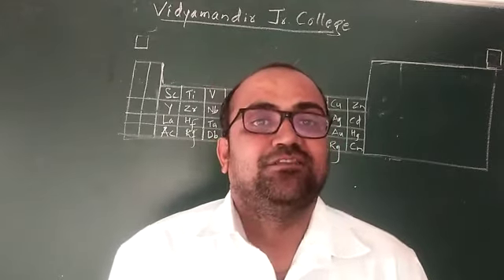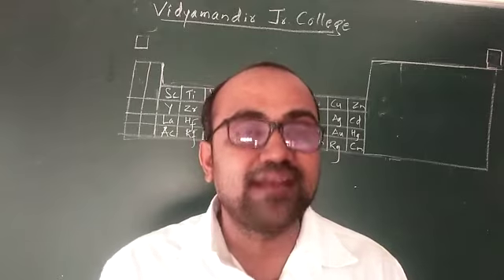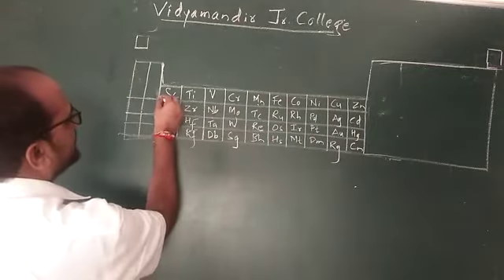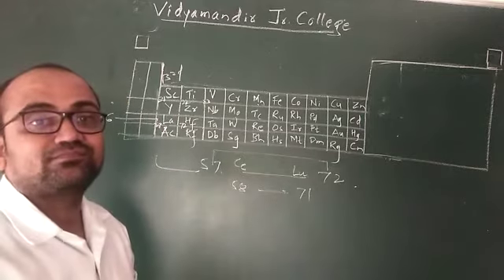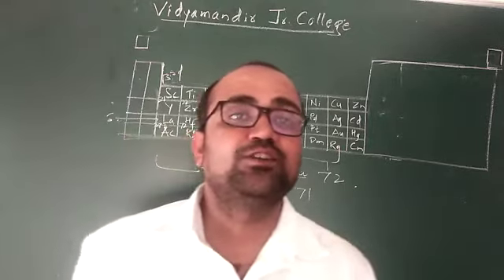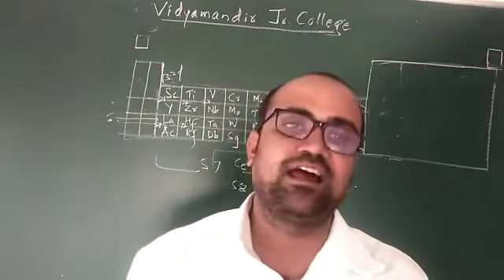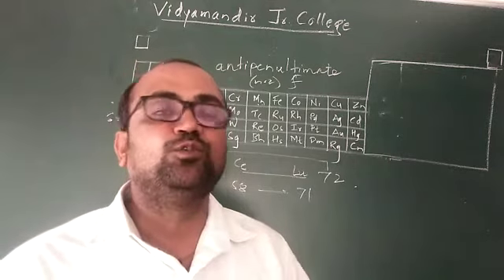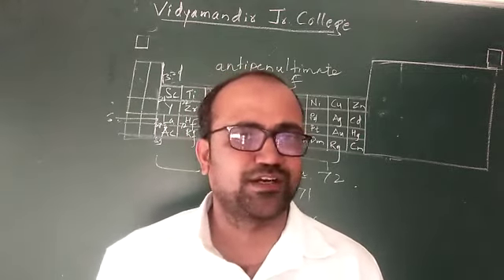Periodic Table 8 II Introduction of f block elements II Prof. Sandeep Patil